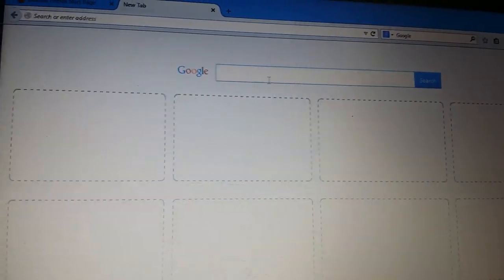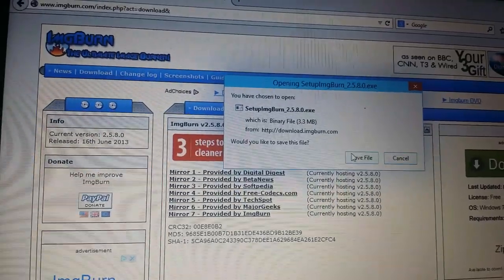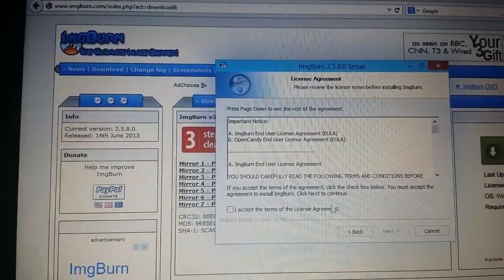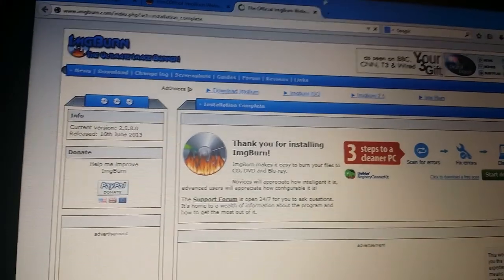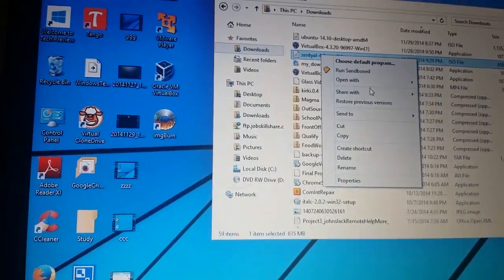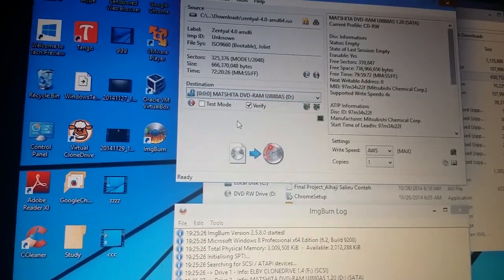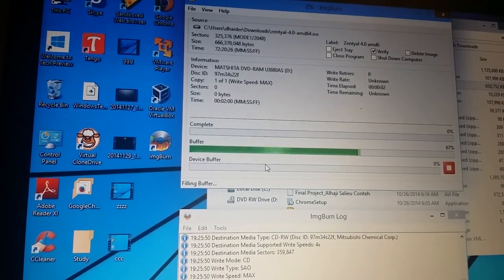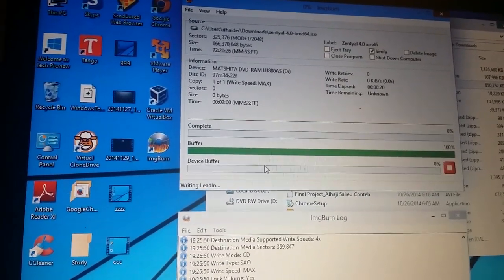Free CD or DVD burning software